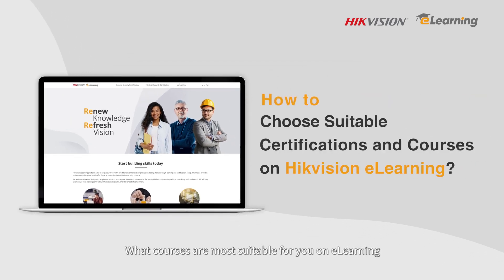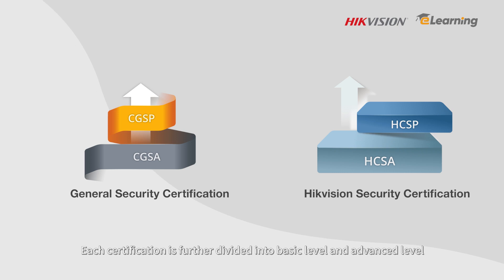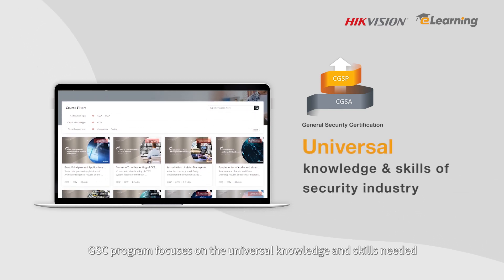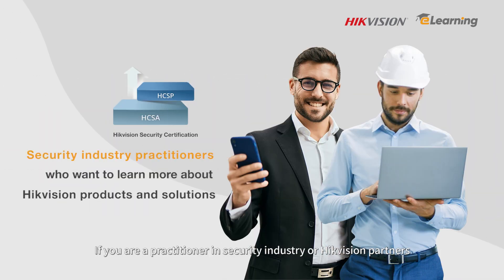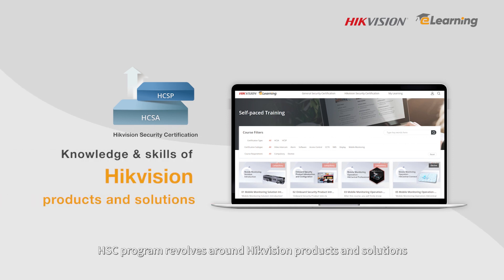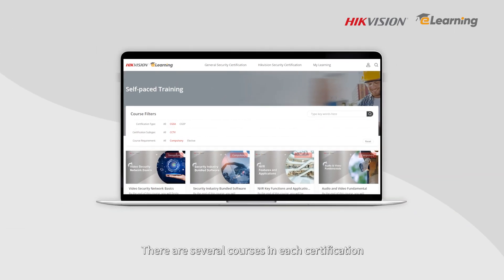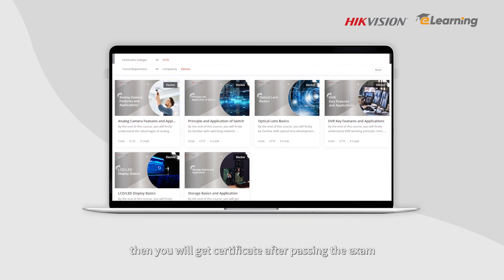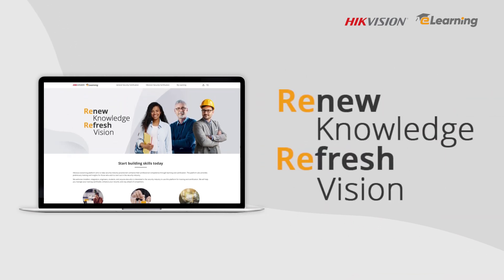How to Choose Suitable Certification and Courses on Hikvision eLearning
Choose the suitable courses and start your learning on Hikvision eLearning!